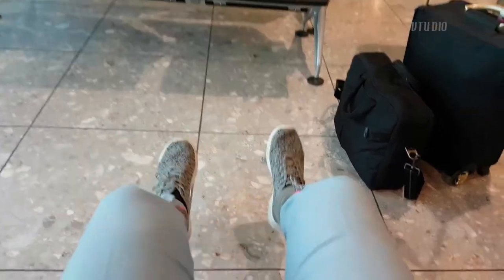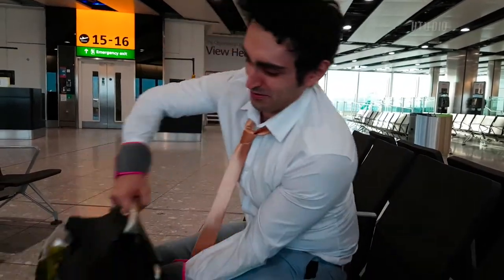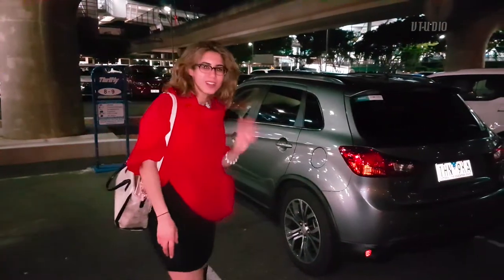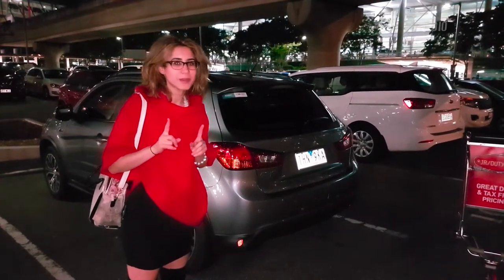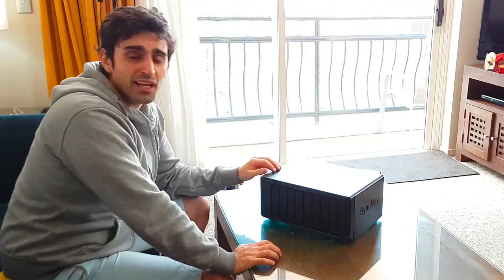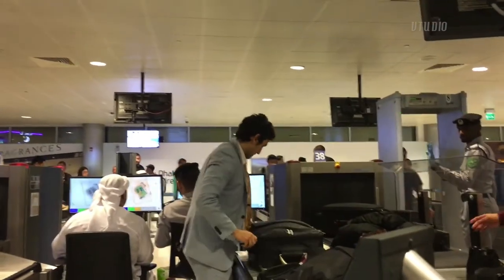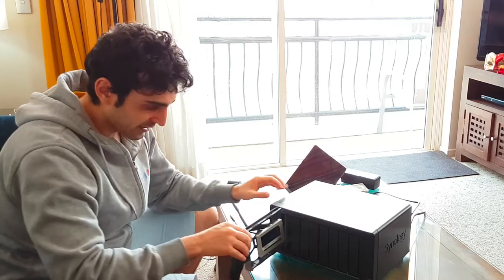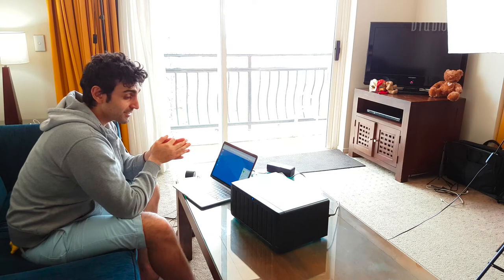How to travel International on a Plane with an 8 Bay NAS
Yes you can... in this video we take our 8 bay NAS from the United Kingdom all the way to Australia via Abu Dhabi.

Of course the main reason why you'd want to travel with the unit as cabin luggage is that if you have important personal data stored in your NAS, then it's the safest place to put it.

Technically the unit weighs over 10kg with all the drives plugged in, but you can always spread the drives over two luggage if your airline has a problem with that weight.

The security in the UK had no problems with the NAS unit, however in UAE the security had no idea what it was and I had to explain how it's just a hard drive.

The bag did suffer from a few knocks, but no damage was done to the data.

Big thanks to Western Digital, Seagate and Synology.

MUSIC
Audionautix - Rocker Chicks